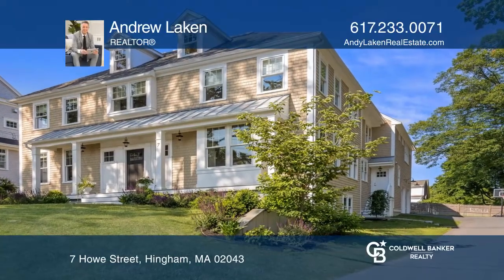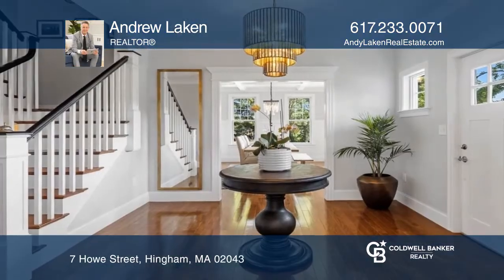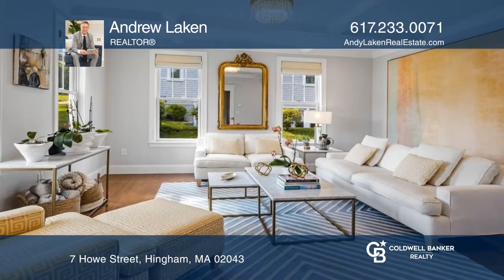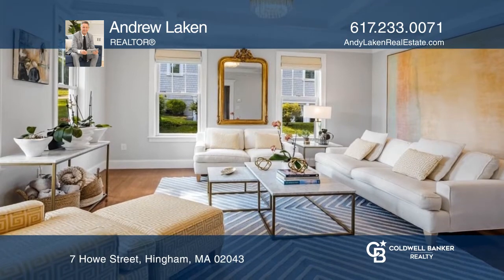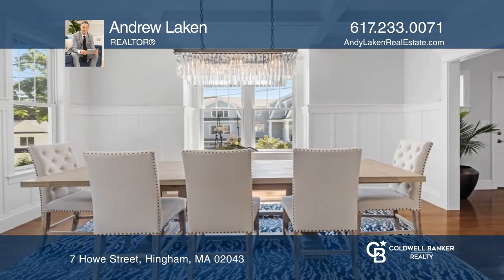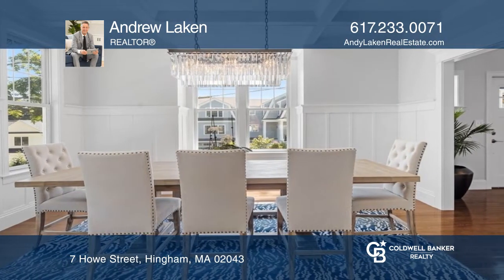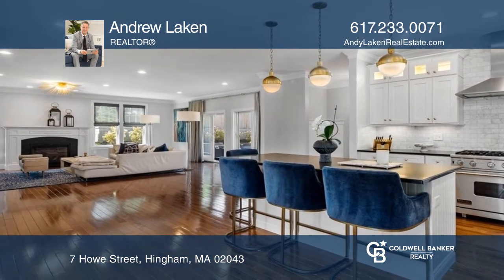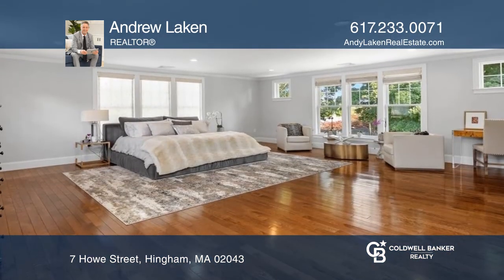7 Howe Street Hingham, MA | ColdwellBankerHomes.com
7 Howe Street, Hingham, MA

Amazing attention to detail throughout this stunning three-year young, custom-built colonial in the heart of Crow Point! Fabulous open floorplan, with nine-foot ceilings and custom high-end light fixtures. A living and dining room with coffered ceilings and custom millwork leads to a stylish bistro